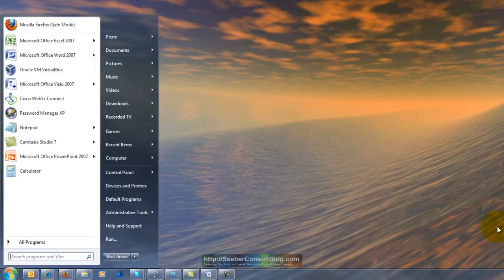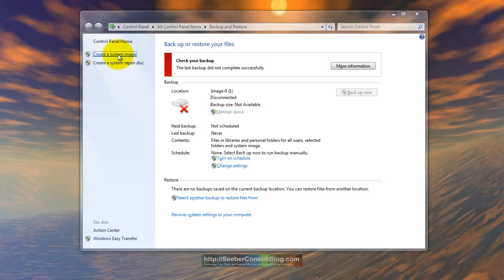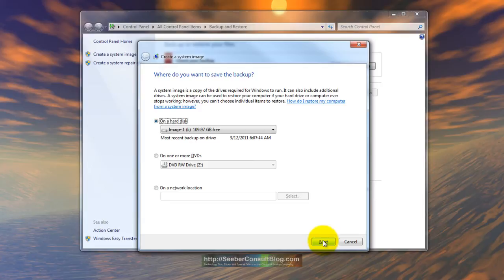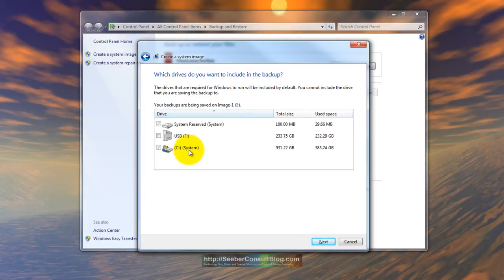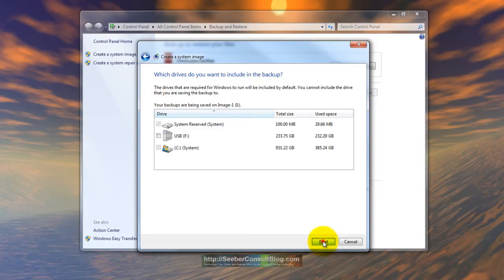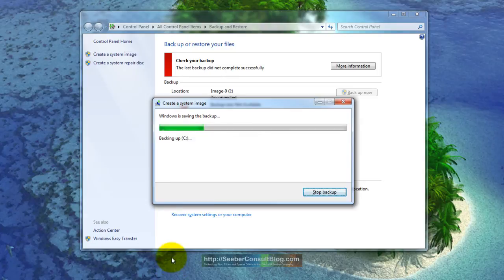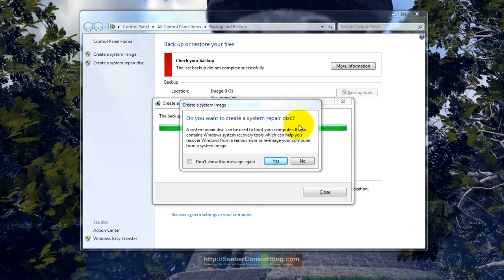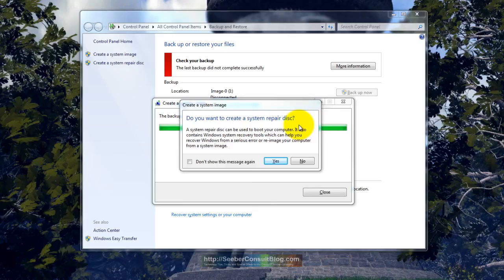Windows 7 System Backup Imaging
Rapidly prepare a full system image that will allow you to restore your computer system AND the applications installed!  Quick and Easy... Hope you take the time to get it done!